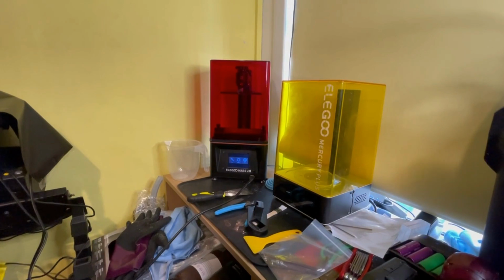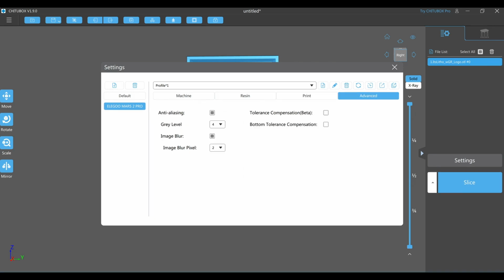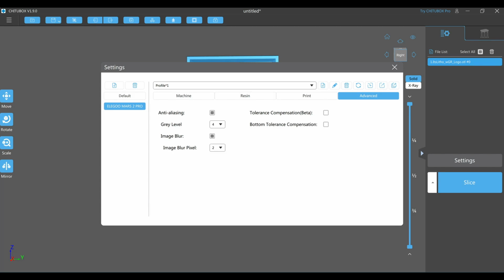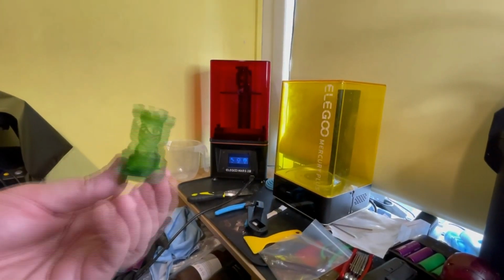Product Review: ELEGOO Mars 2 Pro Mono LCD MSLA Resin 3D Printer with Air Purifier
*Our Jupiter 12.8" 6K " will be launched on Kickstarter on September 11, 2:00 PM (UTC). And here is the link which you can share with your fans Thank you in advance
(Please note that converted the time according to your residential address).

*Plus: We share this news on Twitter、INS and Facebook, and provide 3 free Jupiter as prizes in total, Twitter and likes will be fine, I believe your fans would like it.